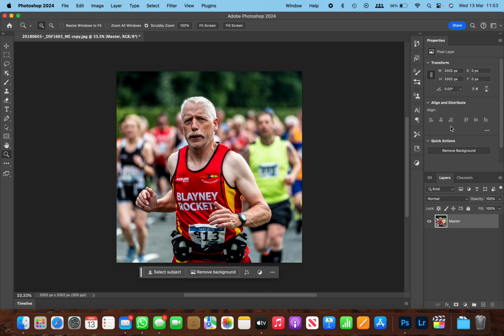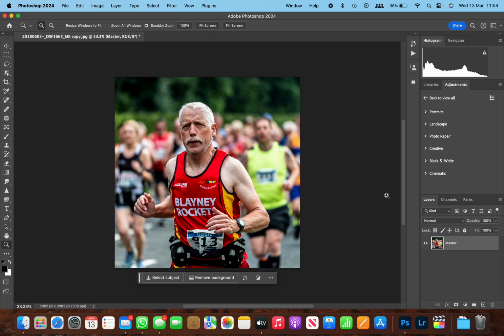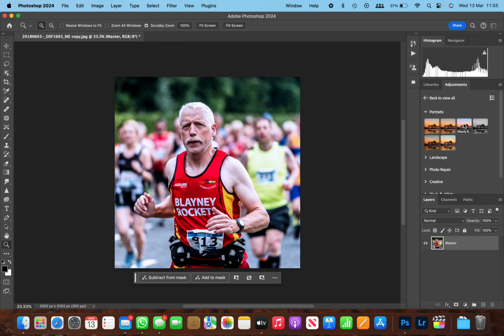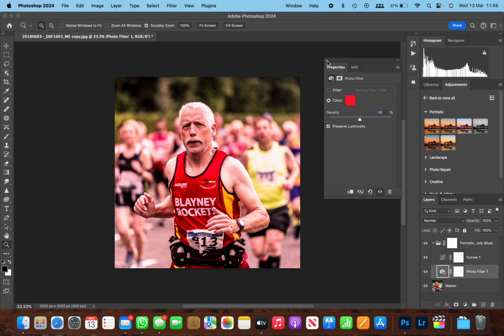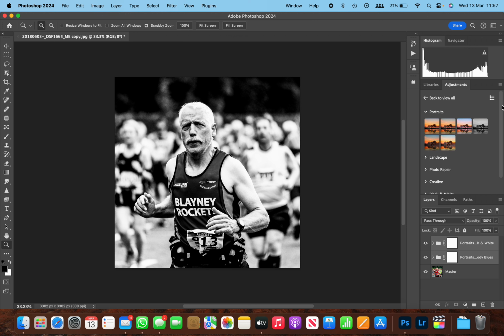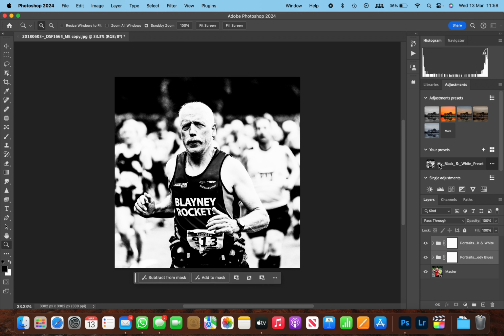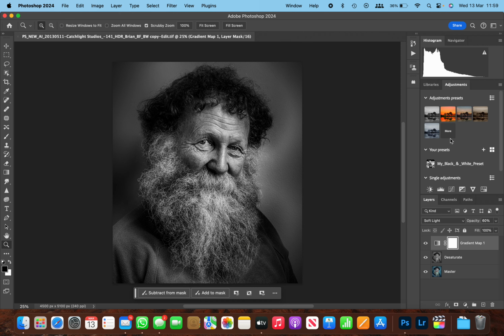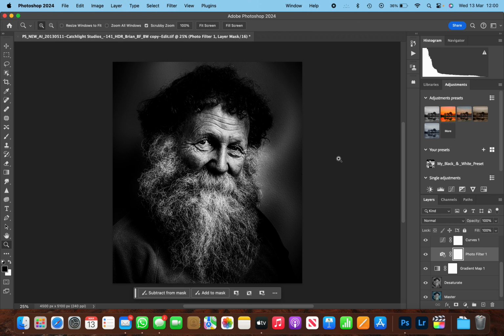Photoshop 2024 New Adjustment Preset Feature.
Create Adjustment Presets Which Can Be Saved & Distributed To Other Users.